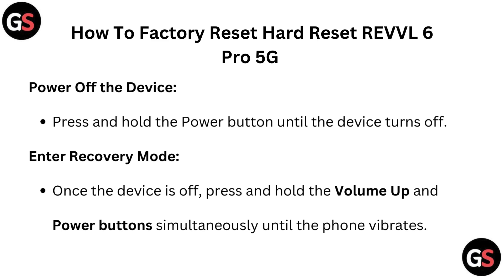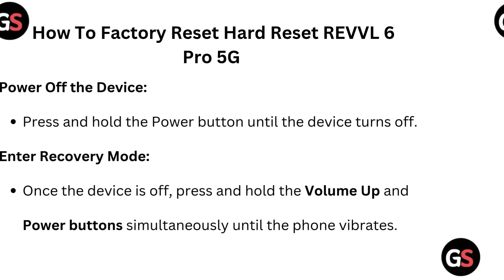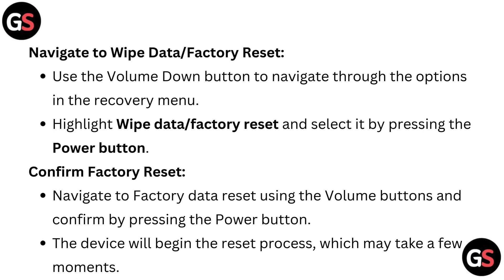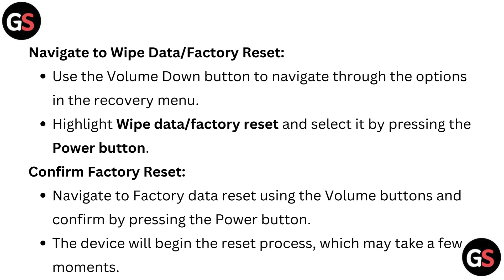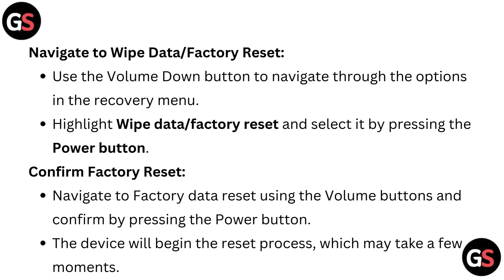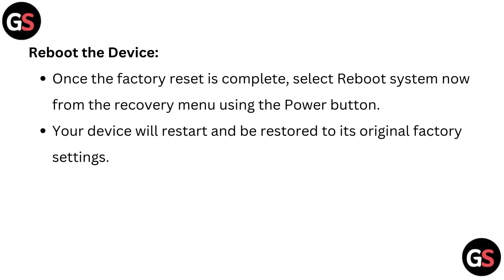How To Factory Reset Hard Reset REVVL 6 Pro 5G - Forgot PIN, Pattern, Password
This video provides a detailed tutorial on how to factory reset the REVVL 6 Pro 5G, specifically for users who have forgotten their PIN, pattern, or password. We will explain the entire procedure, including important tips to consider before proceeding with the reset. Follow along to learn how to restore your device to its factory settings and regain access to your phone. TechHelp REVVLl Pro

00:00 Introduction
00:18 Steps To Factory Reset Hard Reset REVVL 6 Pro 5G